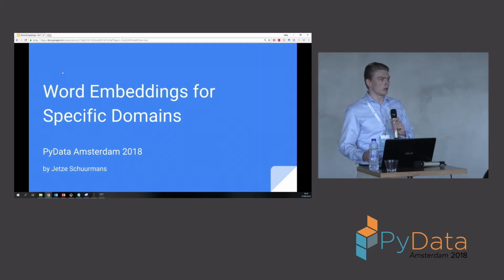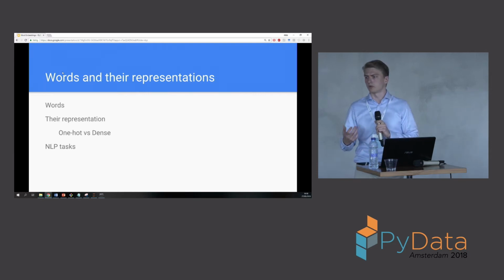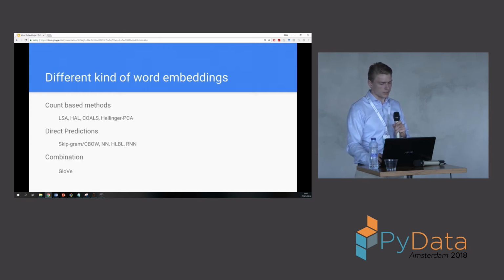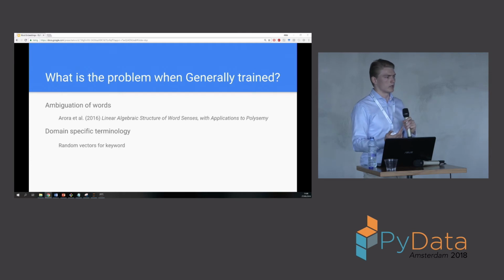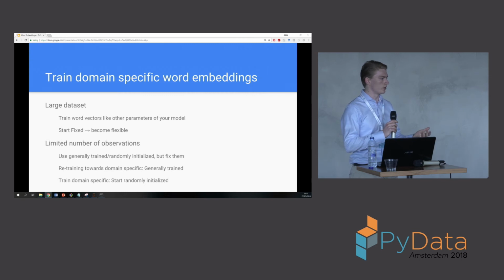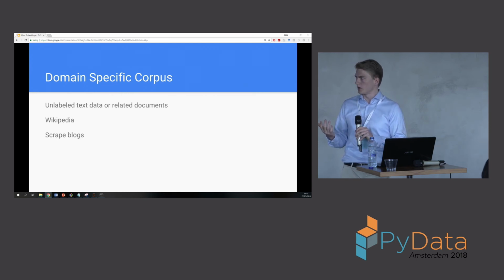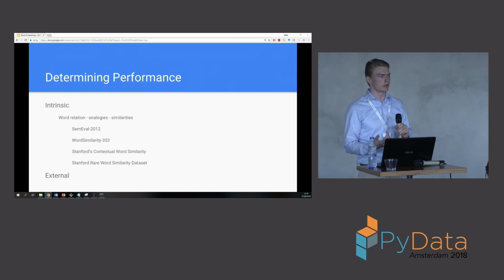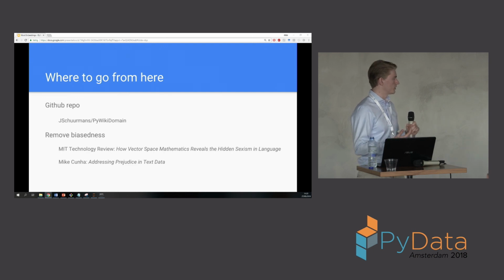(Re)training word embeddings for a specific domain - Jetze Schuurmans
Word embeddings (like GloVe, fastText and word2vec) are very powerful for capturing general word semantics. What if your use case is domain specific? Will your embeddings still work? If they don’t, how do you retrain them?

00:10 Help us add time stamps or captions to this video! See the description for details.